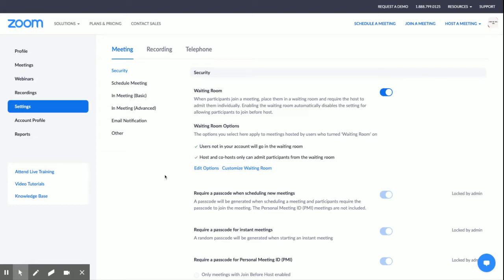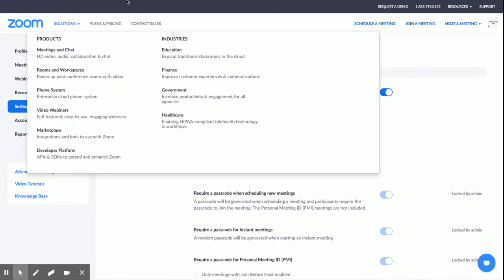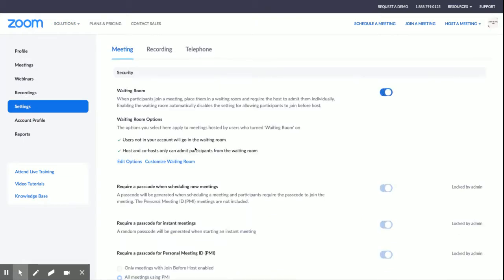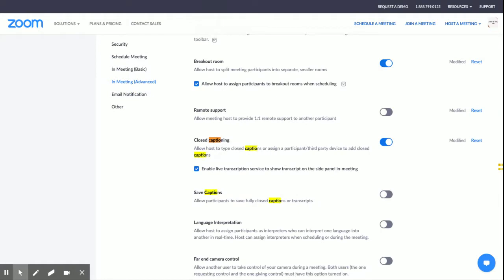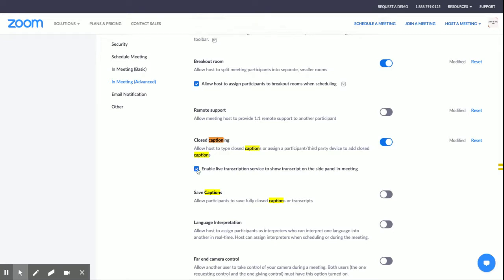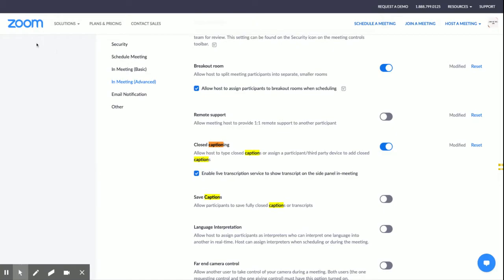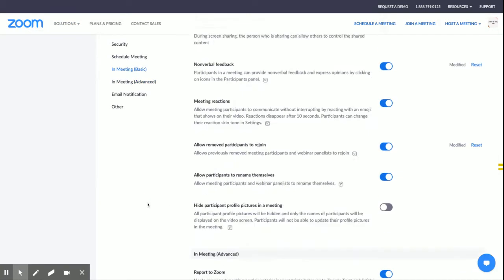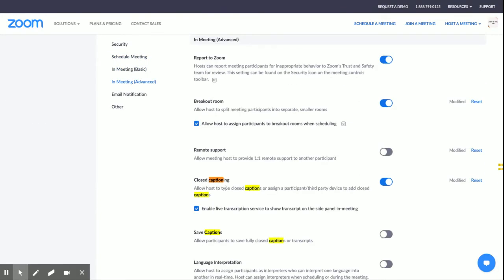Enable live transcription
Zoom support for our students whom are hard of hearing.